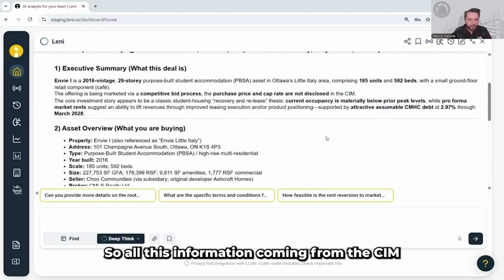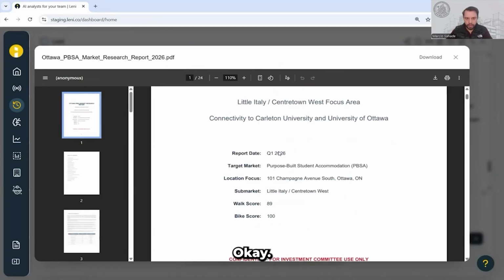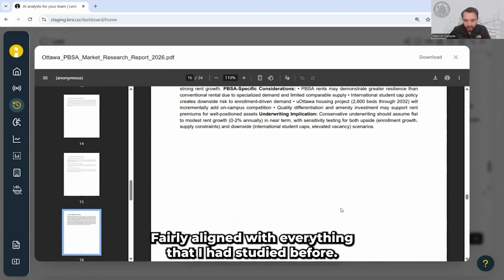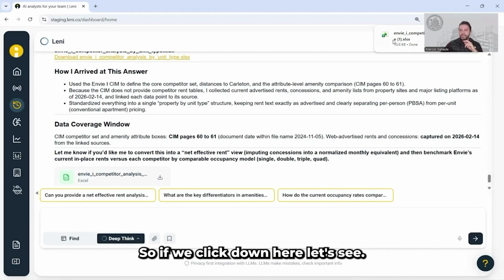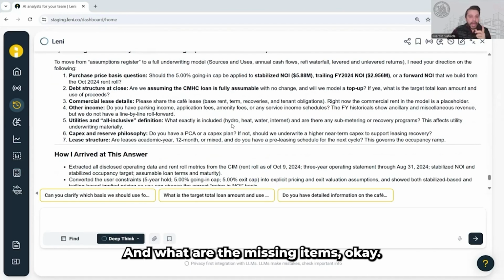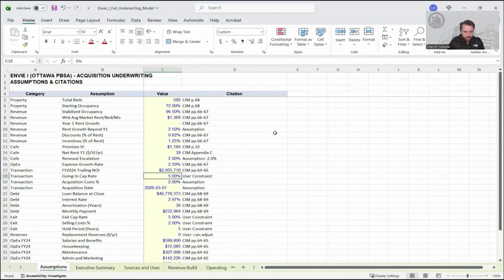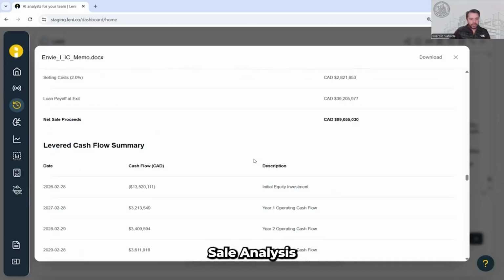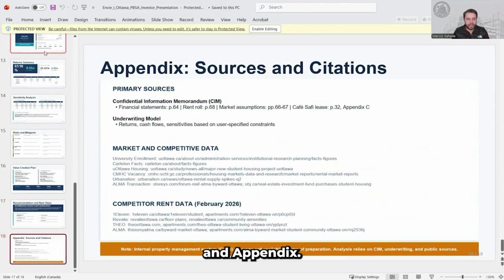AI in Real Estate | How I Screen and Advance a Deal in Minutes, Not Days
🏢 Deal screening in acquisitions can take days. In this episode, Marcio shows how to go from first look to investor-ready in minutes.

In Episode 04 of AI in Real Estate, we walk through a real student housing value-add opportunity from start to finish. Using Leni, Marcio compresses the entire deal screening process: market research, rent comps, underwriting, IC memo, and investor presentation, all in one workflow.

📌 What you'll learn in this episode:
🔹 How to summarize an investment memo and flag risks instantly
🔹 How to generate deep market research with cited sources
🔹 How to pull competitive rent comps and export them to Excel
🔹 How to build a five-year underwriting model with IRRs and sensitivity tables
🔹 How to generate an IC memo and investor presentation automatically

⏱ Timestamps

0:05 Introduction: The deal screening bottleneck in acquisitions
0:35 Meet Leni: Persistent agentic AI for real estate
1:12 How Leni works: Persistence, mathematical models, and LLMs
1:53 Uploading a student housing deal and getting an instant summary
2:37 Generating an executive summary PDF with deal overview, market context, risks, and upsides
3:23 Sharing and collaborating on the summary with your team
4:13 Requesting a full market research report, 24 pages with cited sources
4:50 Demographics, supply pipeline, and economic drivers
5:36 University fundamentals, supply pipeline, and regulatory environment
6:27 Capital markets, rent growth, demand outlook, and risk factors
7:10 SWOT analysis and underwriting implications
7:56 Sources and references reviewed
8:31 Pulling competitive rent comps with amenities, concessions, and Excel export
9:10 Competitive set breakdown by unit type and pricing
10:04 Excel file overview and competitor data coverage
10:52 Starting the underwriting with cap rates, hold period, and rent growth assumptions
11:33 Revenue, vacancy, operating expenses, debt, and exit assumptions
12:13 Handling missing data and clarifying NOI basis
13:08 Leni builds the full underwriting Excel model from scratch
13:47 IRR ranges, metrics, and stabilizing assumptions reviewed
14:30 Occupancy, rent growth, and underwriting assumptions in the model
15:06 Model tabs: executive summary, property details, transaction finances, and returns
15:46 Sensitivity analysis and model validation
16:31 Generating the investment committee memo
17:22 Memo contents: executive summary, underwriting overview, risks, and diligence plan
18:01 Rationale, DD plan, recommendation to proceed, and appendix
18:41 Downloading the memo as a formatted Word document
19:25 Generating a 15 to 18 slide investor presentation
20:16 Full workflow recap: time savings and quality improvements
20:50 Capabilities demonstrated: underwriting, research, comps, modeling, memo, and presentation
21:26 Closing remarks

💬 Prompts used in this episode:

Prompt 1 (Deal Summary)
Summarize the deal attached and flag any risks and upsides.

Prompt 2 (Market Research)
Do a full market research for this region. I want to understand the key drivers and demographics for this type of investment.

Prompt 3 (Rent Comps)
List the rent competitors in a table, break it down per unit type, and bring the amenities. Also flag any concessions.

Prompt 4 (Underwriting)
I want to do a full underwriting for this deal. First, list all assumptions. If something is missing, clearly state the logic for what you are assuming. Ask any questions if needed. Assume a 5-year hold, a going in cap rate and exit cap rate of 5% based on the trailing FY2024 NOI.
Assume same debt and financing terms as currently in place
Assume current terms for the cafe. If non existing, take your best guess for what it should be
Do not assume other income
No recovering or sub-metering programs
Do not assume a Capex plan for this underwriting
Assume regular 12-month leases
Based on this, create the Excel model with sensitivity tables for both IRR and Equity Multiple.

Prompt 5 (IC Memo)
Write a full IC memo in Word based on all the assumptions, findings, and returns.

Prompt 6 (Investor Presentation)
Give me an investor level presentation highlighting all findings, including market overview, rent comps, financials, recommendations, and the investment thesis.

🤖 AI tool used: Leni
🔗 Try it at leni.co